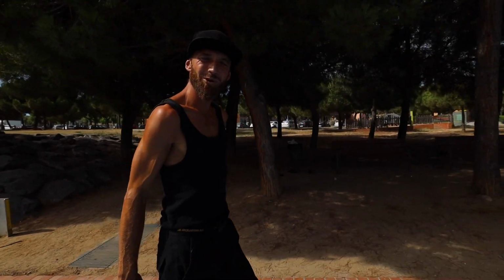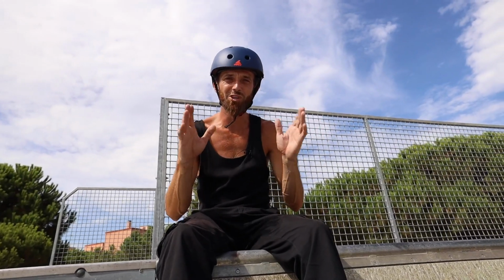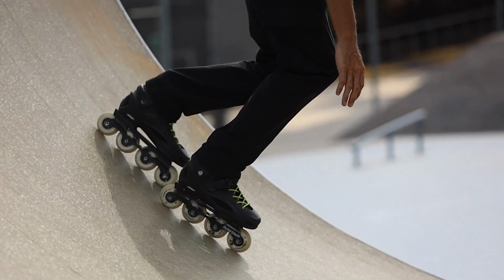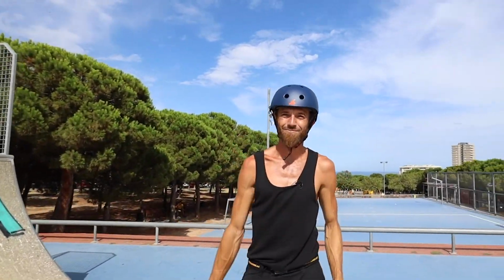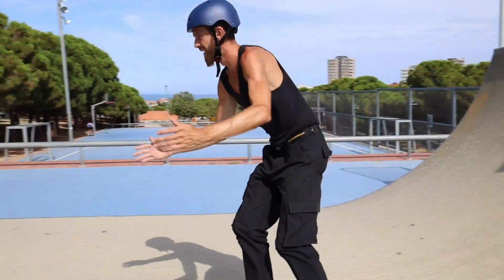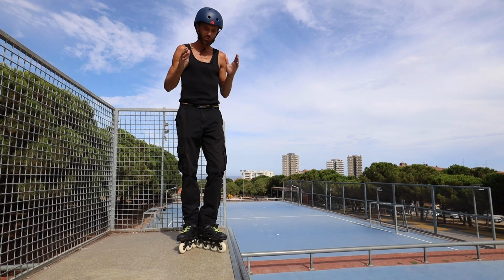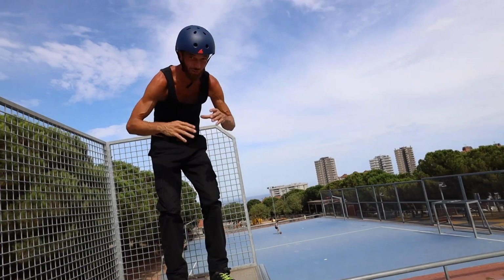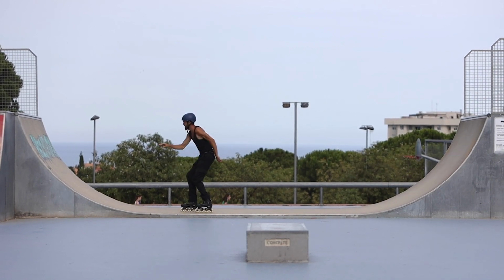Danny's Point: Skatepark Basics - Halfpipe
Danny takes you into the park and shares the basics of shredding. After you mastered the basics of skating on a flat surface, you might feel the urge to try the skatepark. You don’t need to have special skatepark skates to go and rip at the park. Before you start make sure to put on your safety gear. As a skilled, seasoned rider, Danny knows his abilities and chooses not wear all of his safety gear.